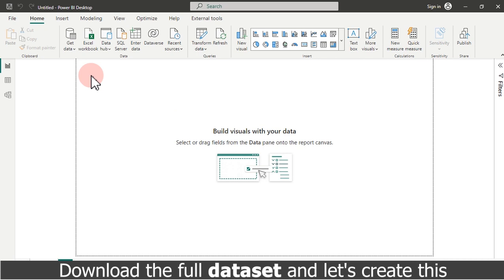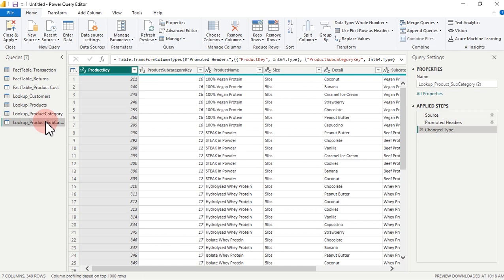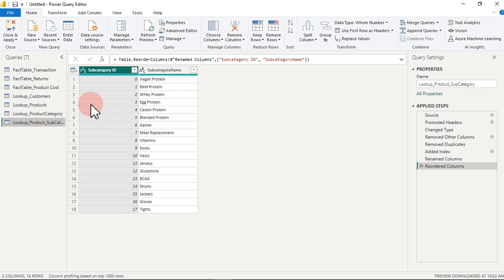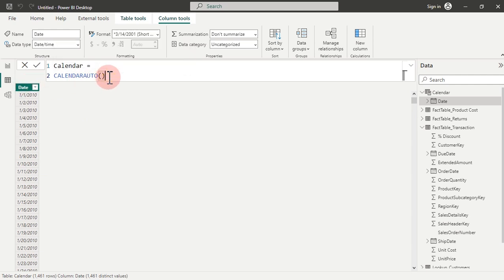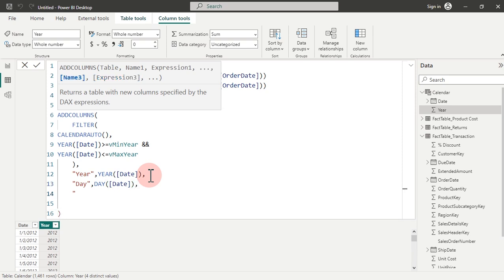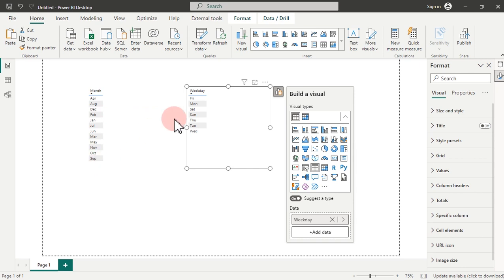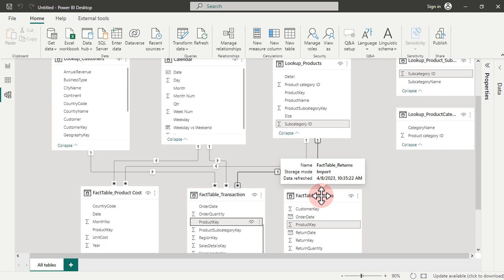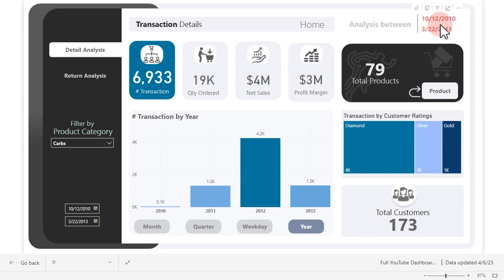Week 1 How to Create Power BI Dashboard as a Beginner to Advanced Level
Download the free Dataset to create Microsoft Power BI Dashboard. Click the playlist to watch the full Power BI Tutorial YouTube free course.

If you need the full Dashboard PBIX and datasets go